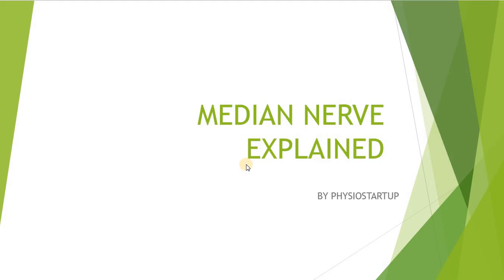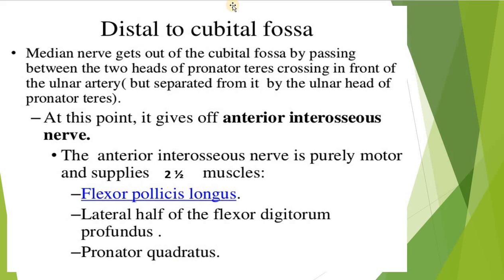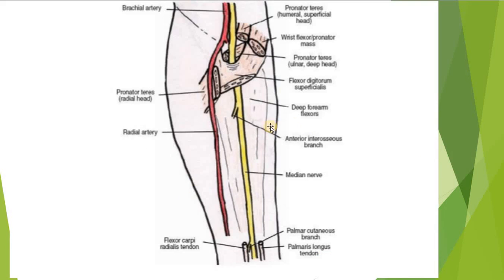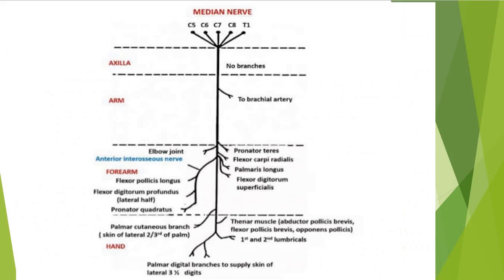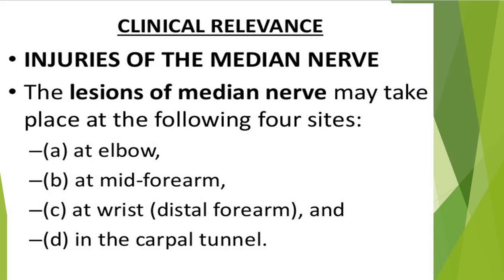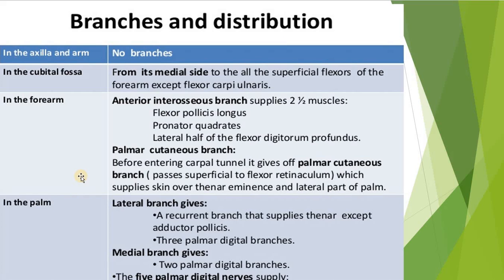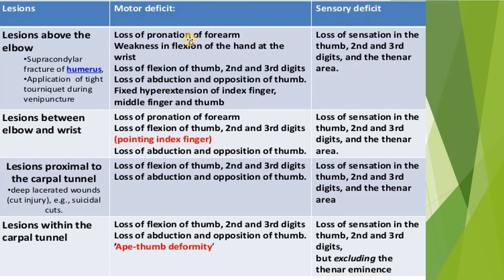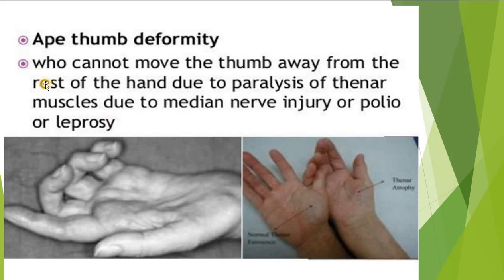Median Nerve Explained *coarse and relations#clinical importance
general antomy and physiology for every student